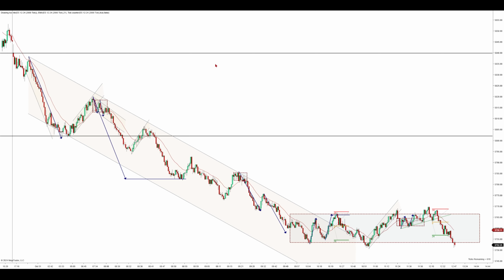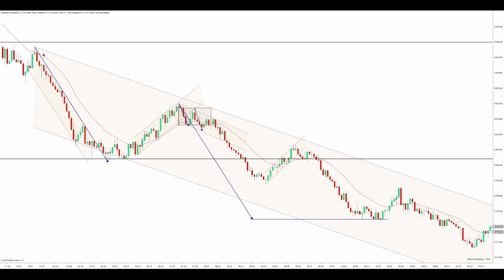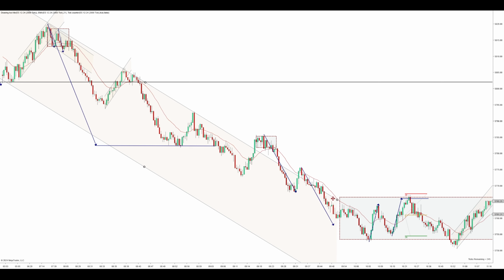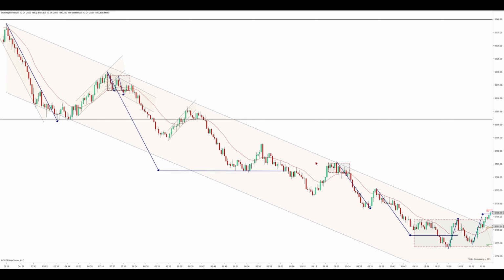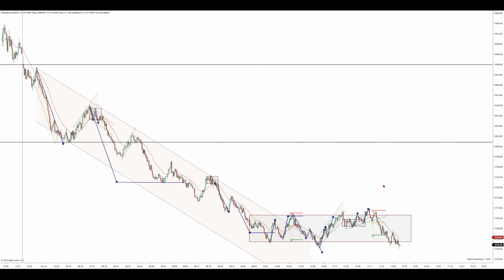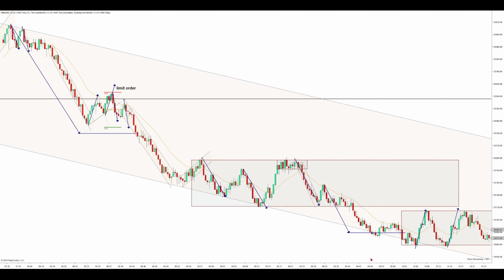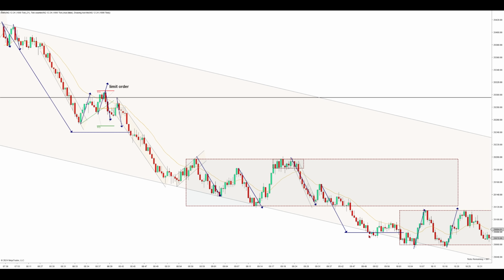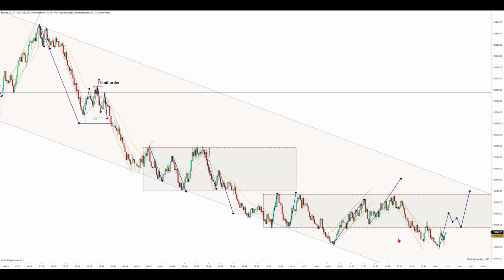Day Trading the E-Mini | How to Trade Price Action | ES & NQ Futures